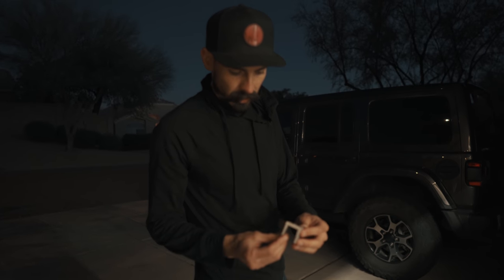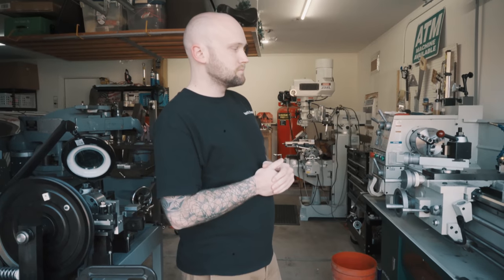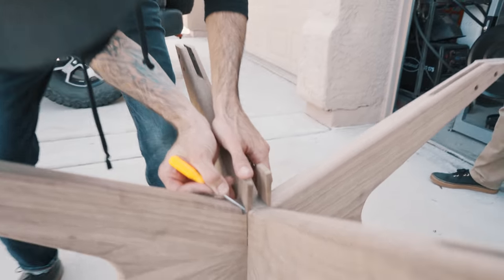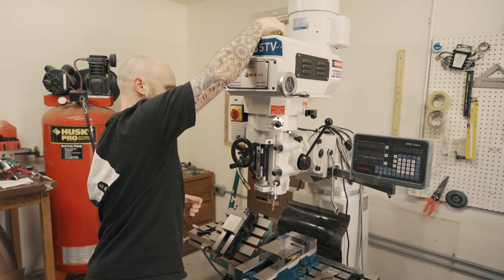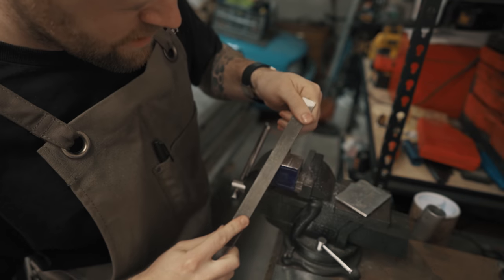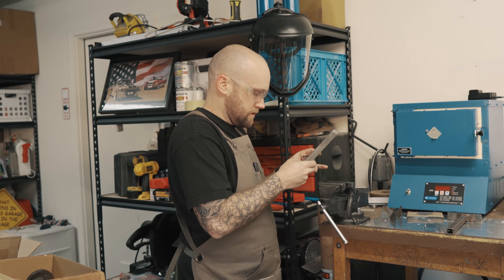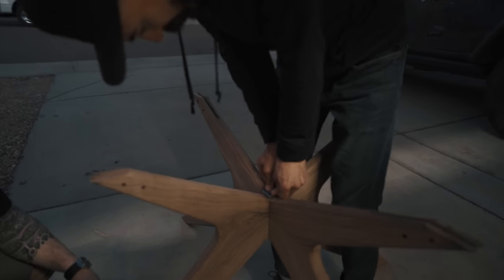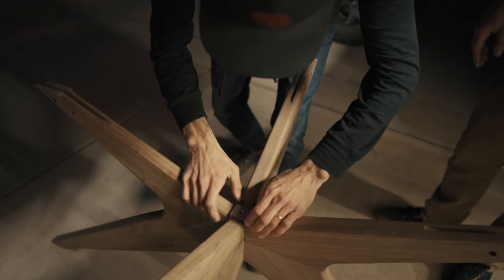Metal Milling and Table Leg Making | Road To A Table: Part 5 | Woodworking in Phoenix, AZ [4K]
When you have an idea for something different and you can't make it yourself, sometimes you just reach out to people who possibly can. There are tons of talented people in your area. Find them, support them and prop them up. A rising tide lifts all boats.

Darren of DM Tiffany Timepieces is mastering precision. He makes some beautiful watches that you should check out. He really made our vision for this table come together.

We're getting ready for our Kodee-Three Chair Build so we're offering our exclusive templates for that build for sale now.

The Chair (Kodee-Three) build will be a step by step how-to video. This video will be released when our youtube channel hits 20,000 subscribers.

Package includes:

1x 3/4” MDF Rear leg

1x 3/4” MDF Front leg

+ PDF Documents with the dimensions to the seat and backrest.

*Our templates are made out of 3/4 MDF to make it very easy to use a flush trim router bit right from our template. Eliminating the need to trace and re-cut a workable template.

*Shipping is included

Even if it's a few duckets a month it will help us make more content. We want to release some of the fun we have with the crew, the business, the shop behind the scenes, outtakes, gag reels and more!

Amazon products we use and highly recommend! -

Festool 575389 Plunge Cut Track Saw Ts 75 EQ-F-Plus USA
Festool 574692 Router OF 1400 EQ Imperial
Festool 571897 ETS EC125/3 EQ 5" Random Orbit Sand
Festool 574933 CT 36 AC Dust Extractor
Festool 561593 Carvex PS 420 EBQ Jigsaw
Festool 575306 Kapex KS 120 REB Miter Saw
Festool 575387 Plunge Cut Track Saw Ts 55 Req-F-Plus USA
Festool 574368 MFK 700 EQ Modular Trim Router Set
Festool 574422 XL DF 700 Domino Joiner
Festool 574332 Domino DF 500 Joining System
Festool 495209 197in Clear Replacement Splinterguard
Festool 493300 Domino Tenon, Beech Wood, 10 X 24 X 50mm, 510-pack
Festool 492636 Parallel Edge Guide With Fine Adjustment For OF 1400 Router

Linktree with all our links!

Credits:
Voice-over - Coty Blair